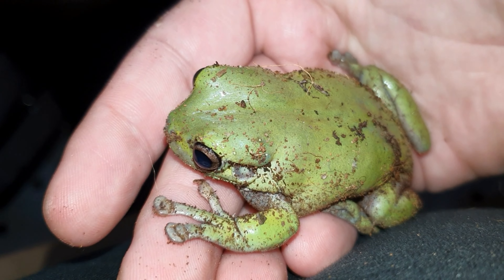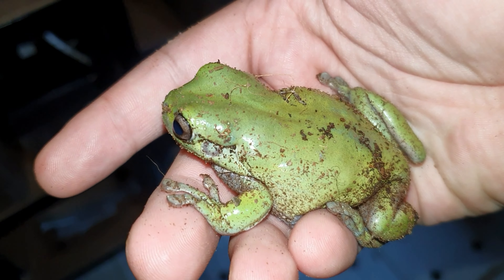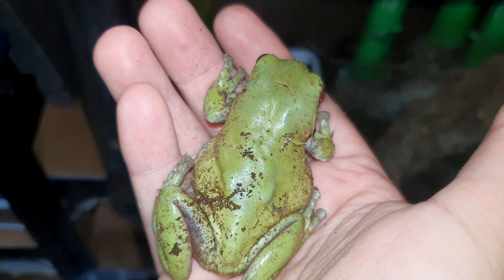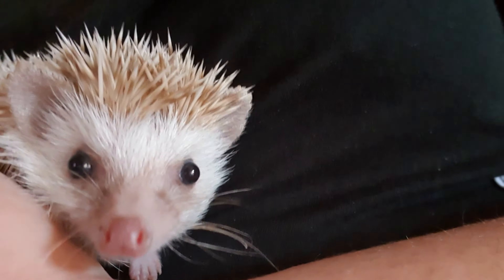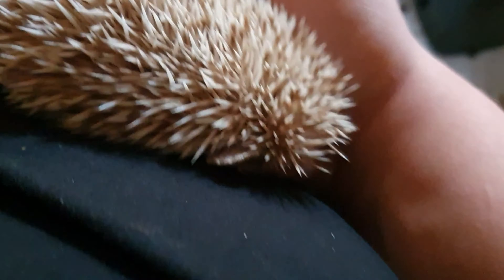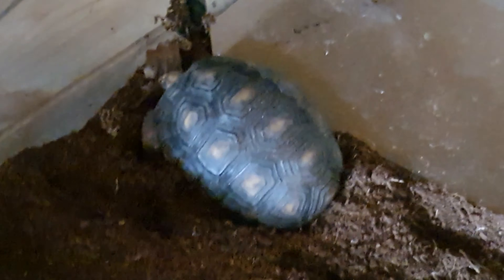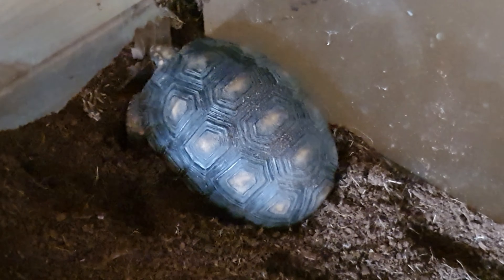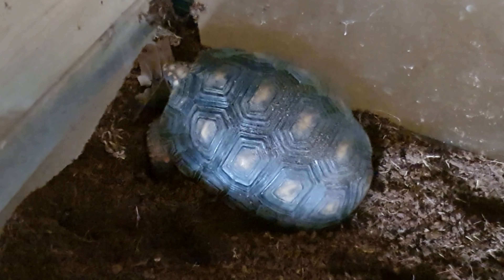Meet my none invert pets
In today's video we will be taking a look at some of my none invert pets.

I will be doing a quick video on them enjoy